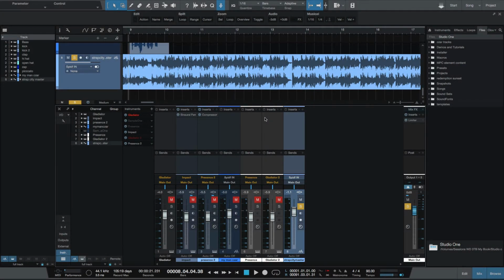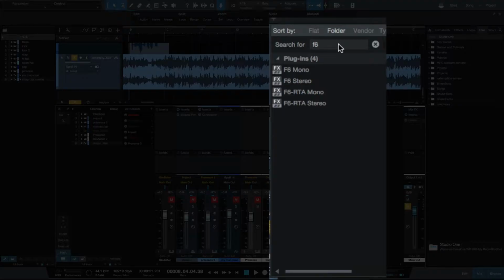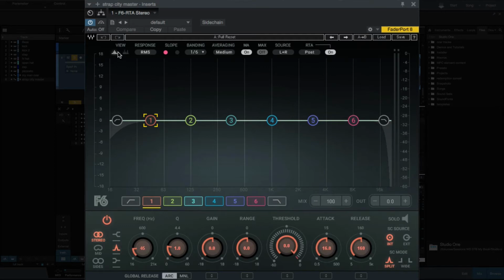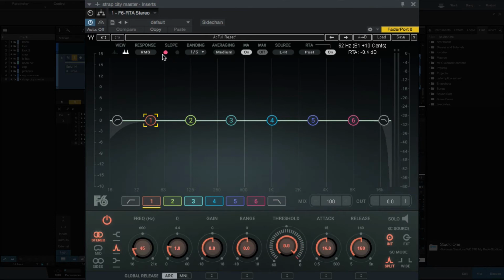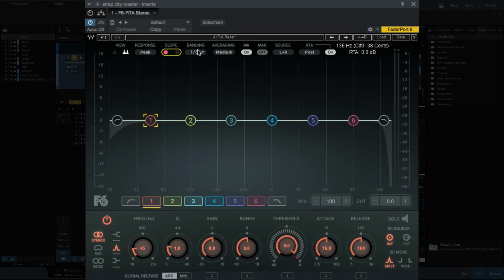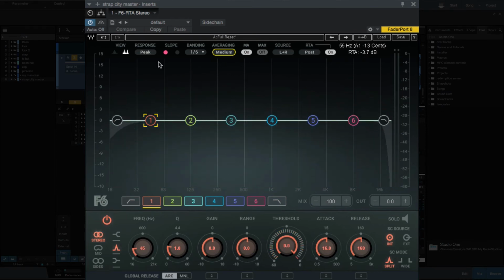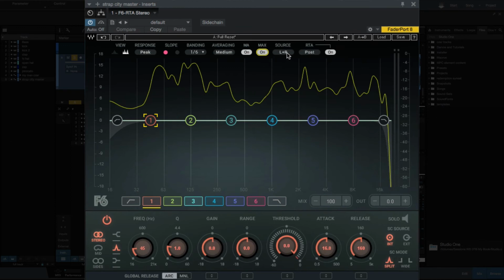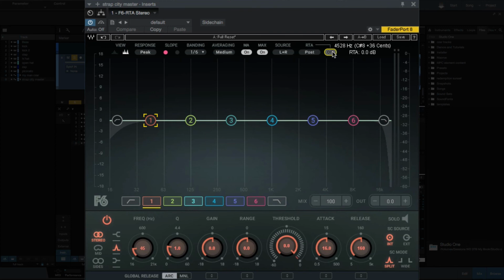F6 Dynamic EQ now has RTA | Here's what changed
This video covers the RTA added in an update to the F6 in Feb 2018.

Mixing with Waves F6 Dynamic EQ